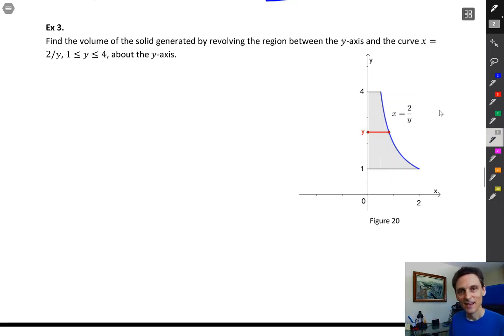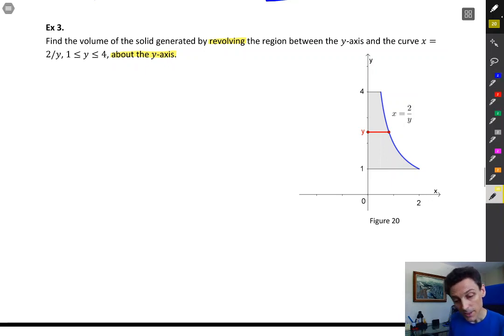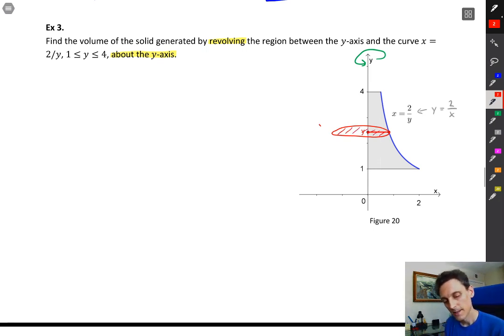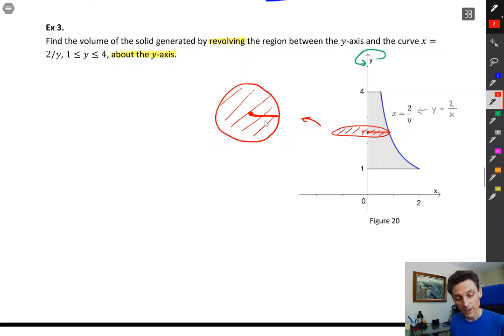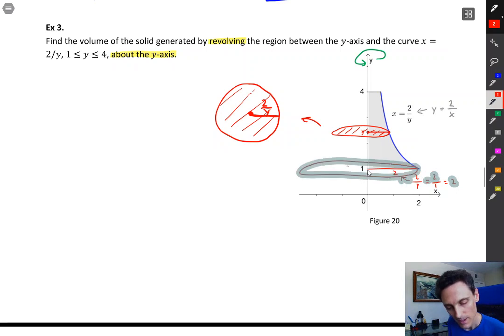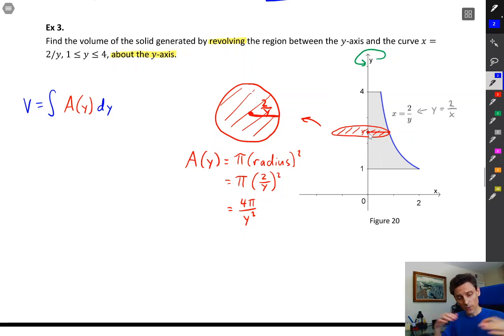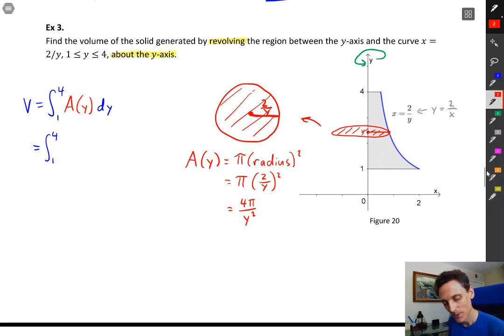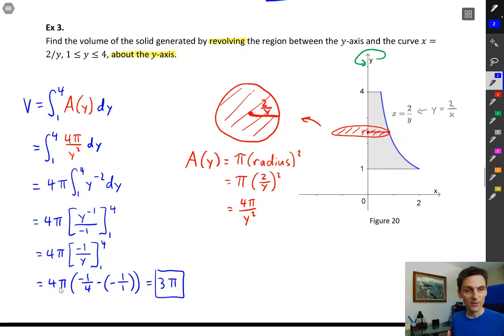Math 181 6.2 Part 4